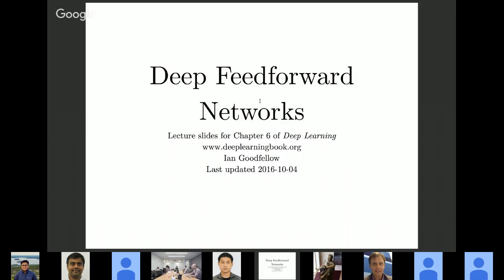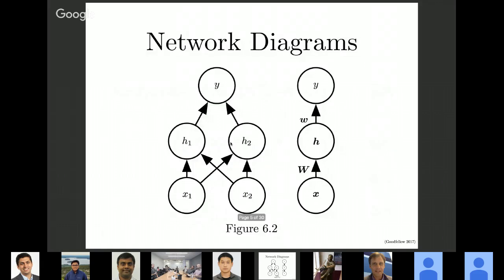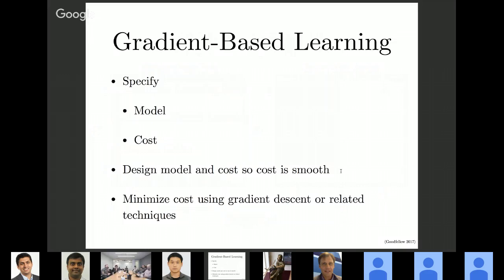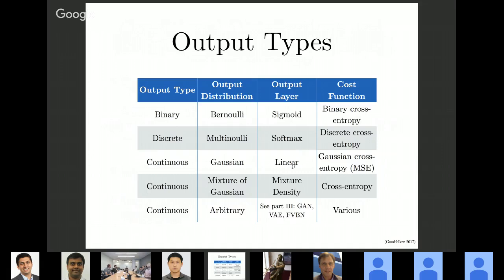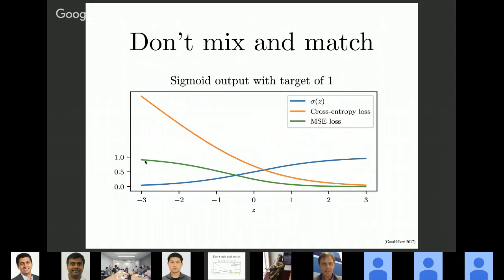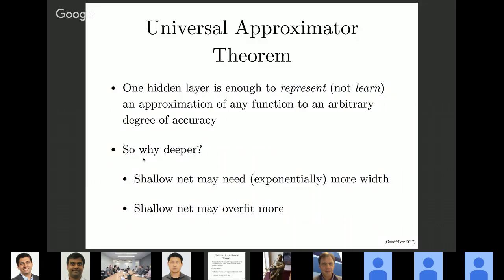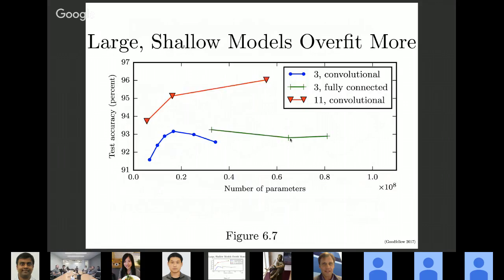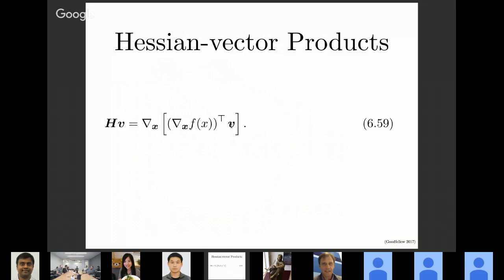Deep Learning: Chapter 6